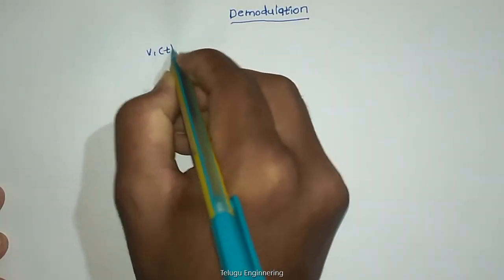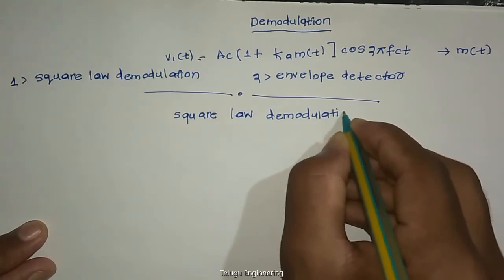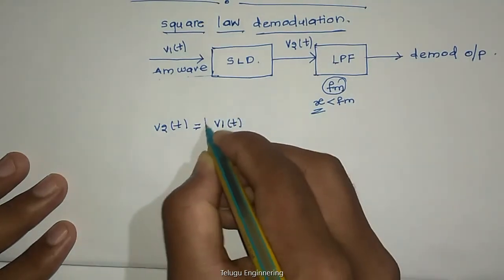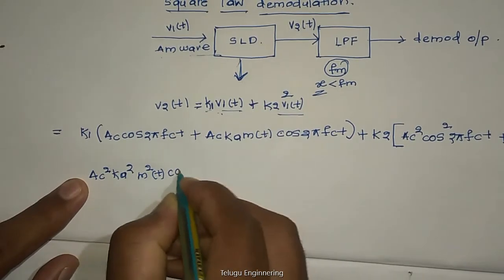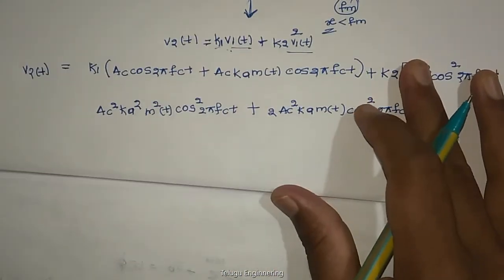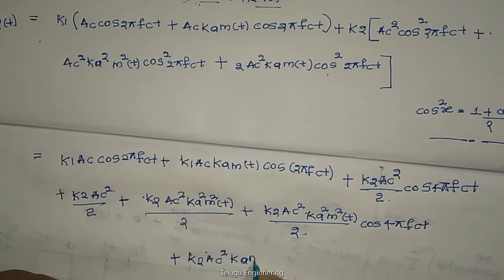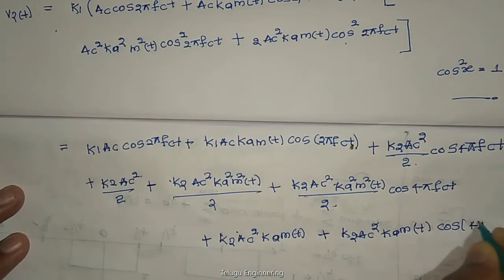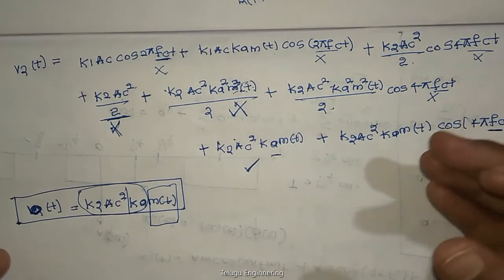Square law demodulator || Telugu